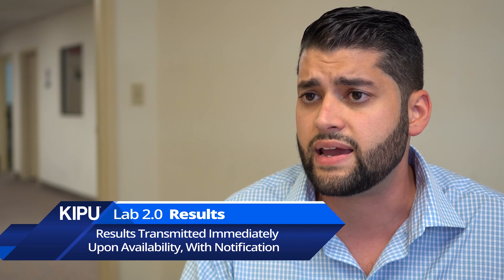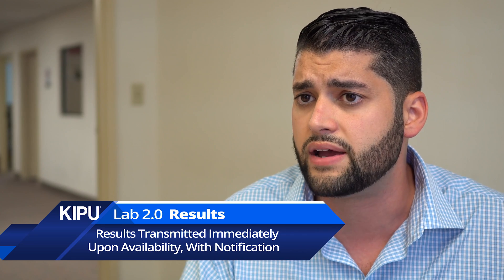Instant Results Reporting with Kipu | Kipu EMR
Kipu's new Lab 2.0 interface allows for test results to be transmitted immediately upon availability. Request a demo now